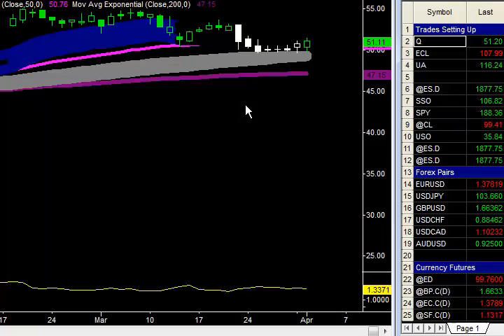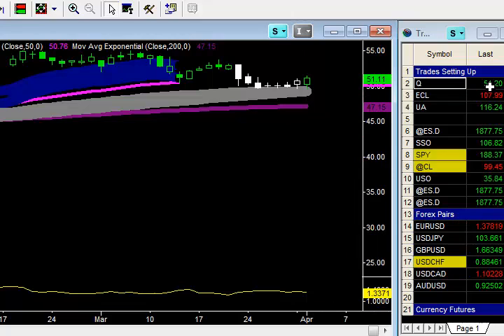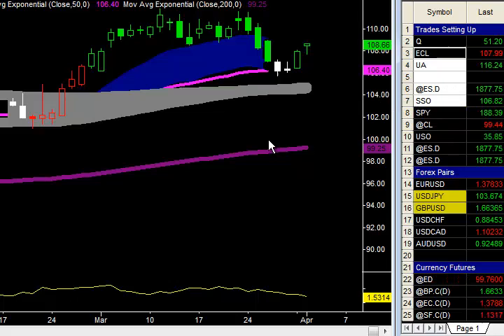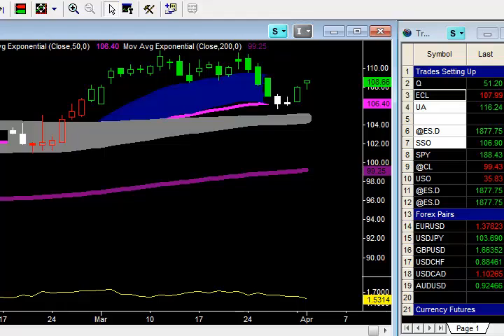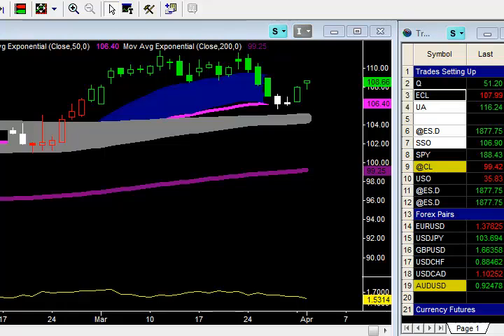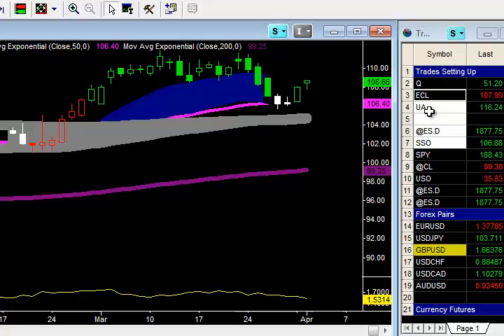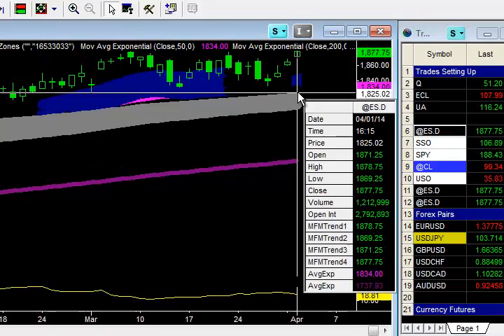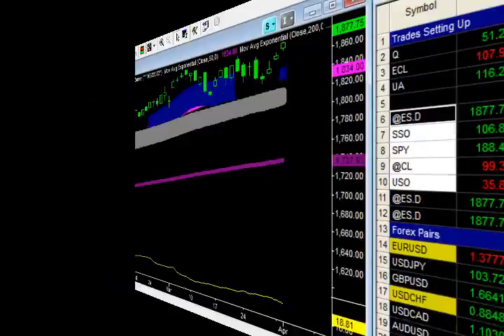Trade Management On Two Stock Plays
On today's video I take you through my trade management process on the stock trades Quintiles Transitional Holding (Q) and Ecolab (ECL). I also show you another nice potential trade set up in the stock Under Armour (UA). Have a profitable day and I hope this video helps you in your own trading.